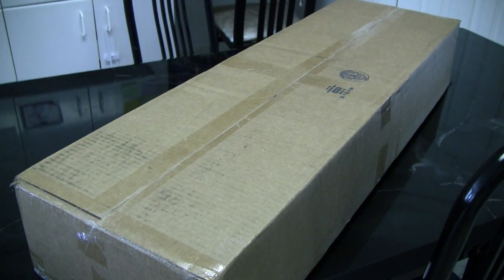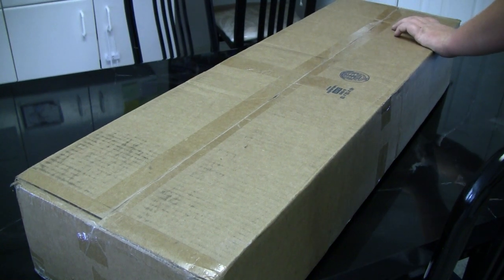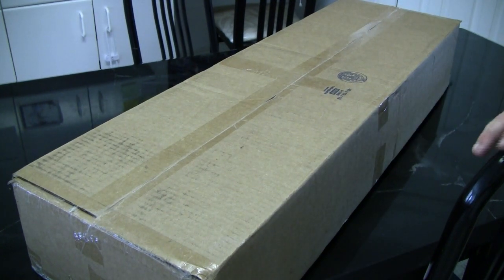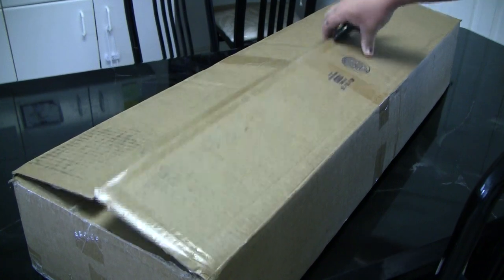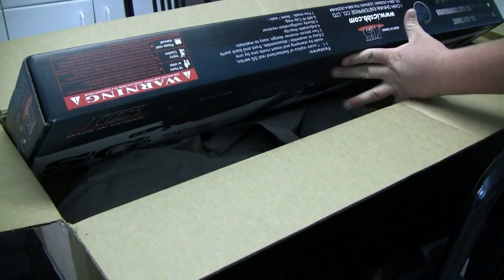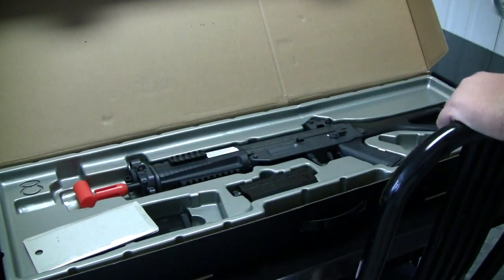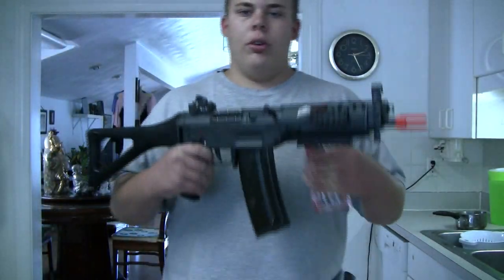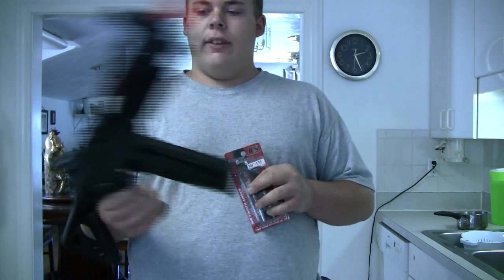airsoftstation.com unboxing by Watchalewknat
hey guys here is an unboxing for airsoftstation.com .

Request